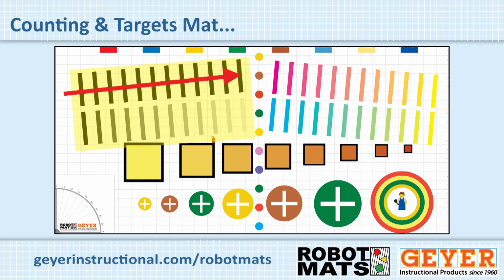ROBOTMATS 199160 20200923 CountingAndTargets v01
Geyer Instructional Products provides a wide range of education and STEM resources.

Choose from 130+ robotics mats for your students - from grades K-12. For all types of play and competition training, our mats help you advance your students’ coding skills.
* 1-Year Limited Warranty
* Superior Longevity (made with 13 oz durable vinyl)
* Easy to Clean
* Developed by an Award-Winning STEM Curriculum Designer